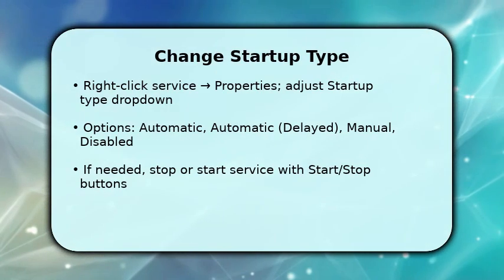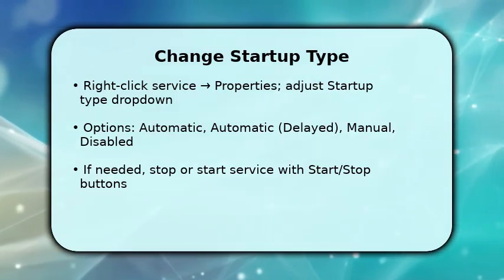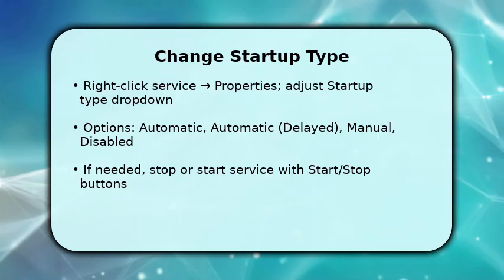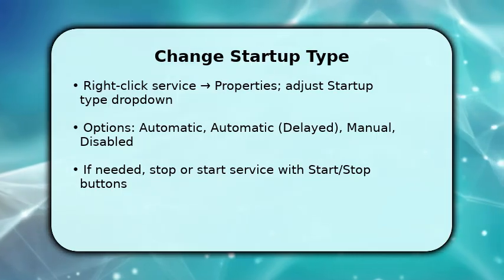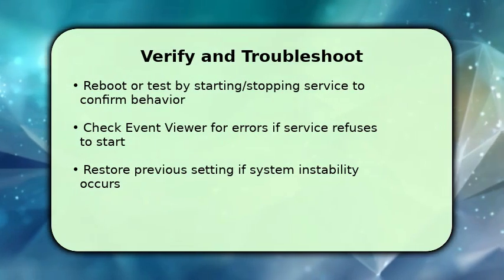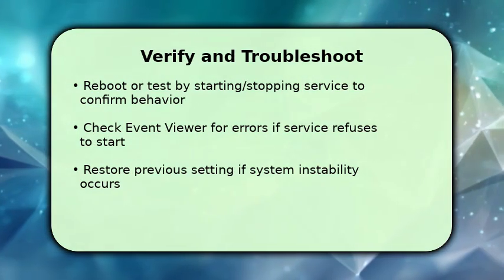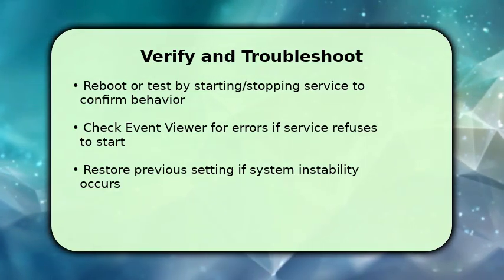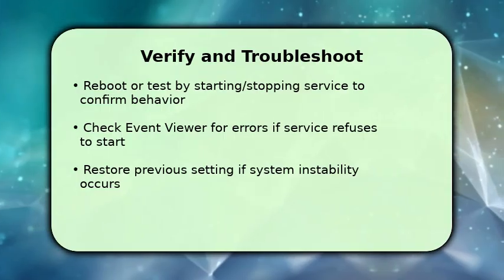How to Change Startup Type in Services (updated)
Learn how to modify the startup type of various services on your computer. This step-by-step guide covers changing from automatic startups, which can slow down system boot times, to manual or disabled options for better performance and security control.